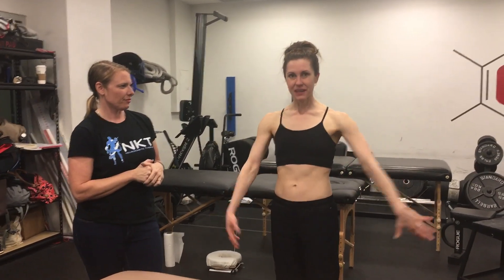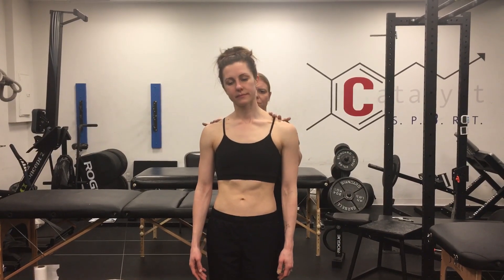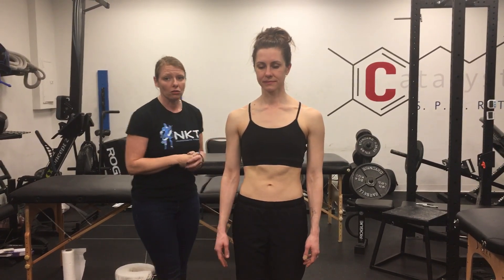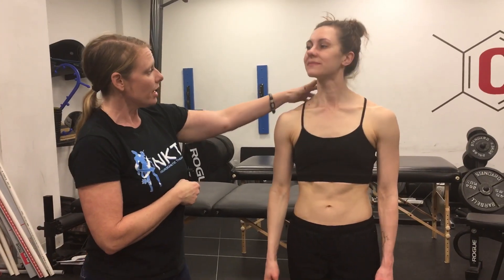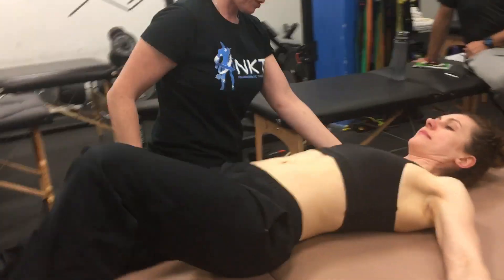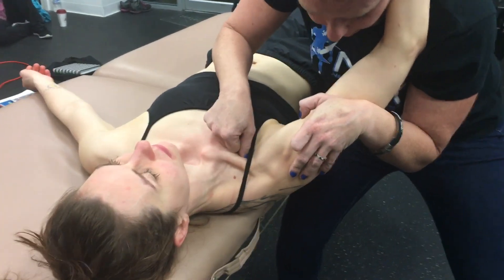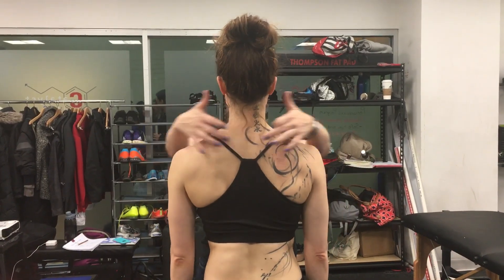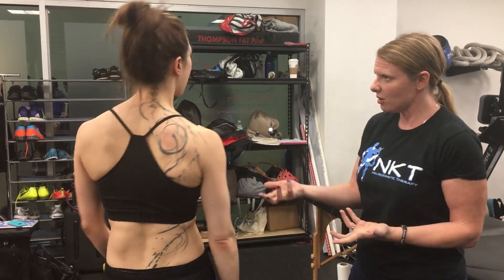DOOLEY NOTED: Subclavius Release and AC Joint Decompression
Subclavius Release and AC joint decompression

In this video segment of Dooley Noted, I discuss the role of subclavius facilitation and how to release it in the presence of AC joint decompression/separation.

This muscle can throw off scapulothoracic and acromioclavicular rhythms.